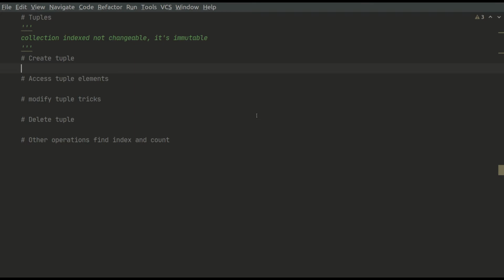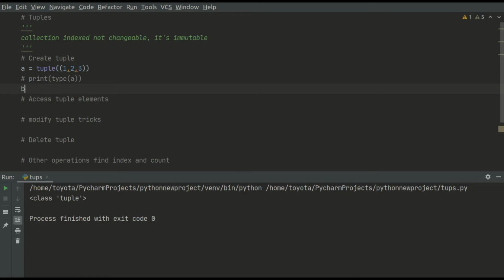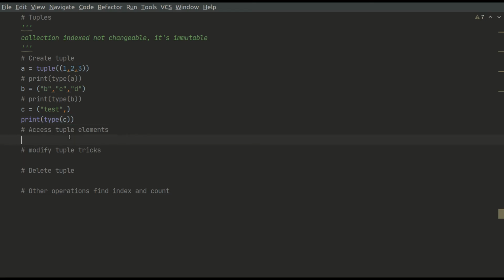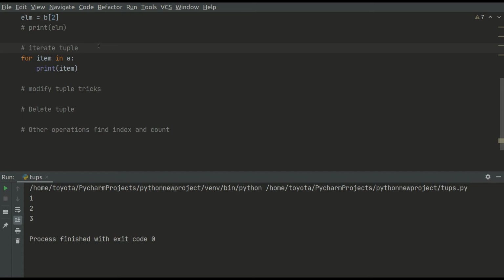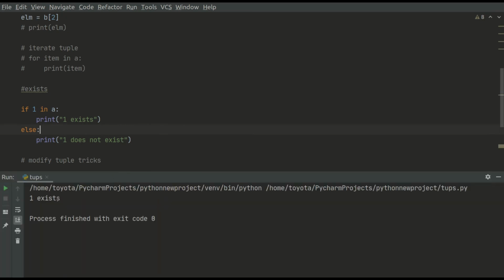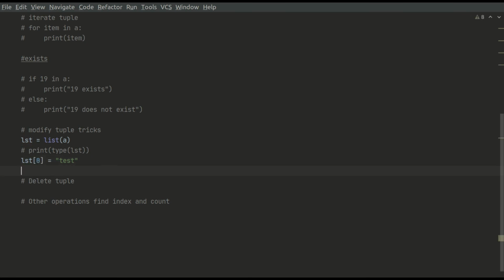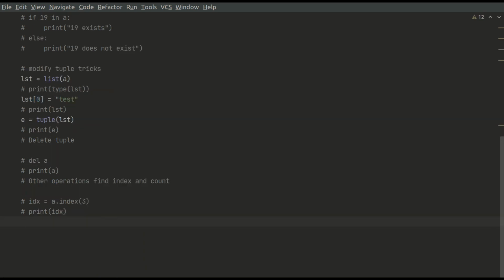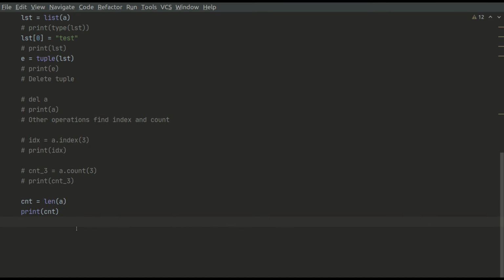How to use Tuples data type in Python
In this tutorial we define and demonstrate the usage of tuples in python.

We demonstrate creation, modification and manipulation of tuples as data types that are indexed, allow for duplicates and are immutable in python.

You will learn the core concepts of tuples in python.